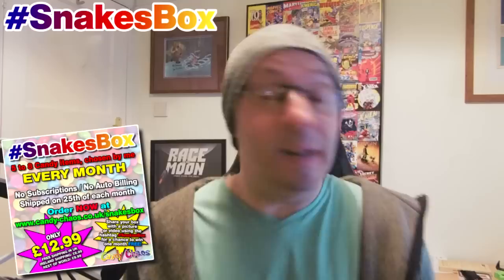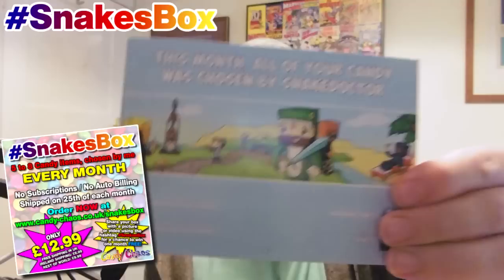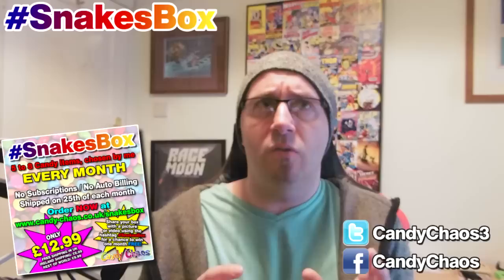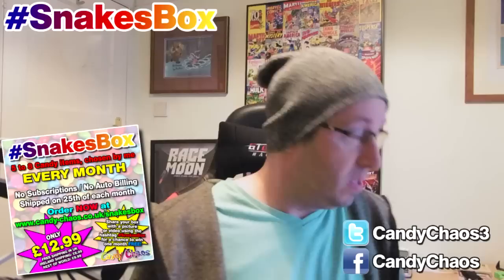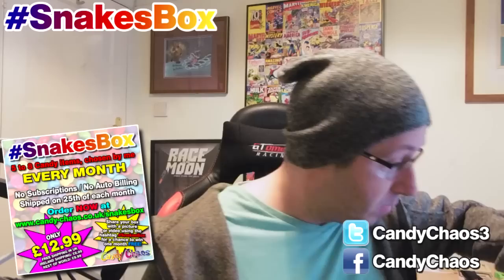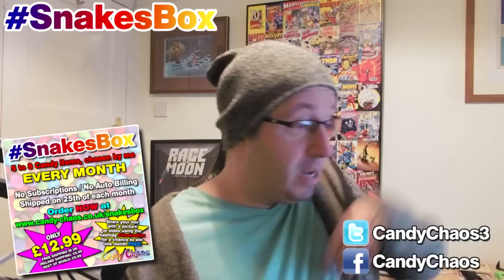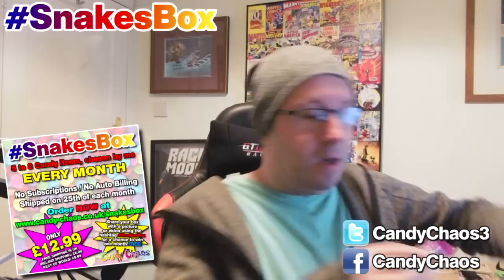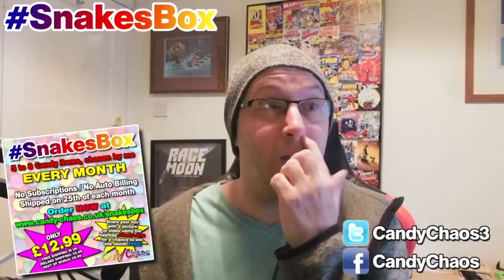Candy Chaos SnakesBox Unboxing (February 2015)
to get your £12.99 SnakesBox of candy all chosen by me each month!